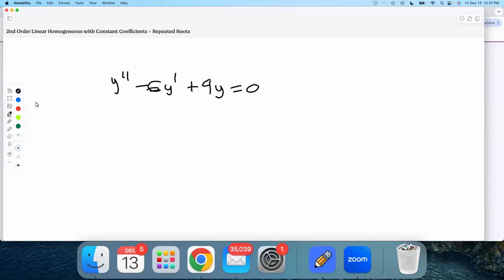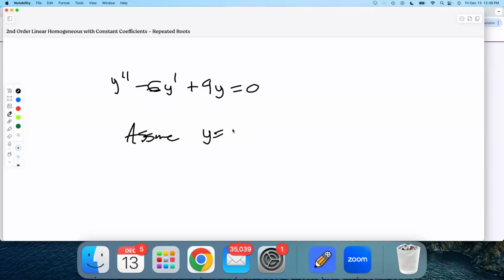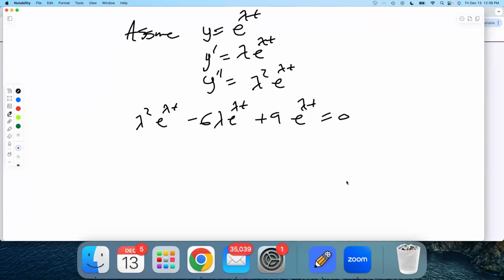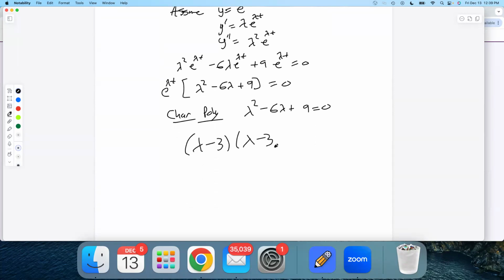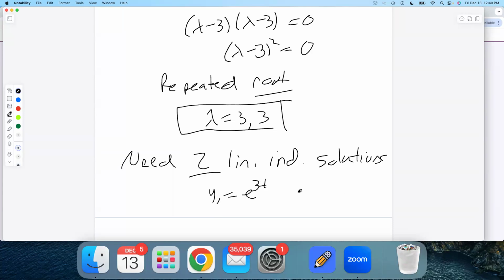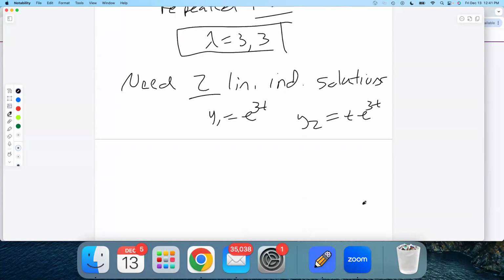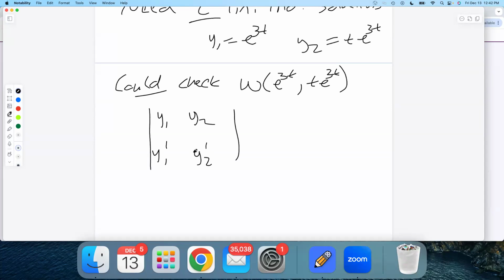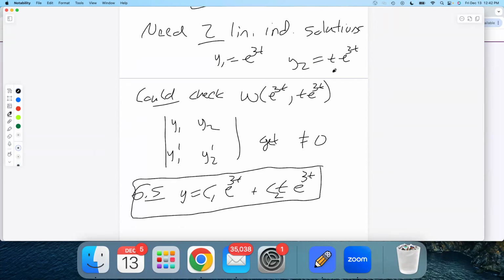2nd Order Linear Homogenous w Repeated Roots Example